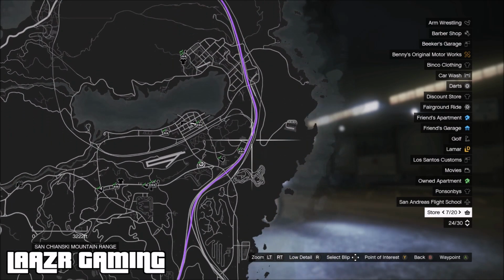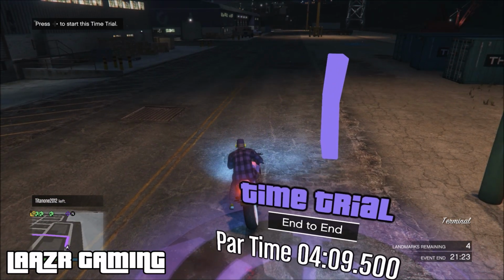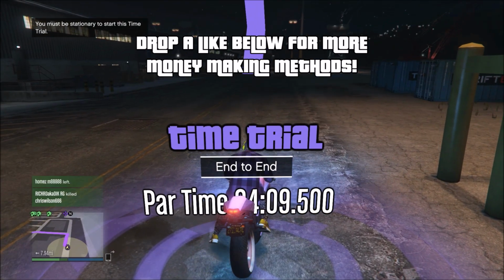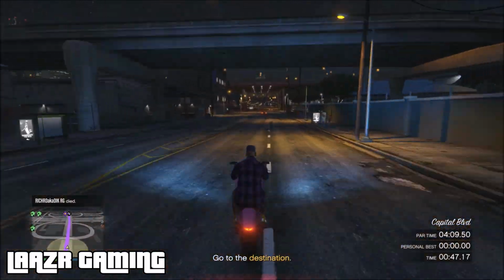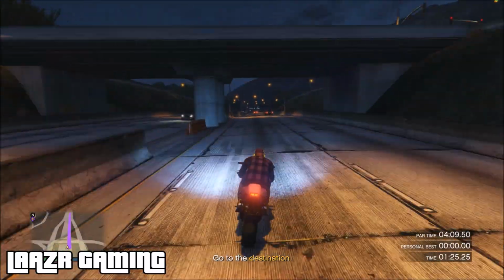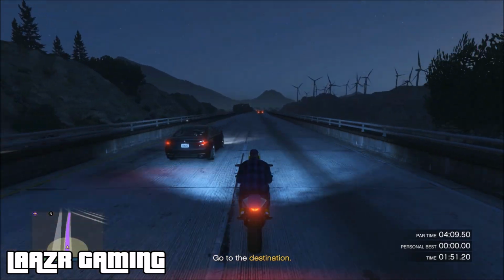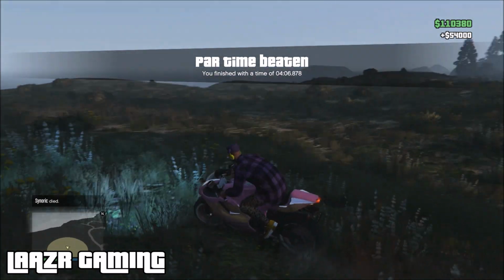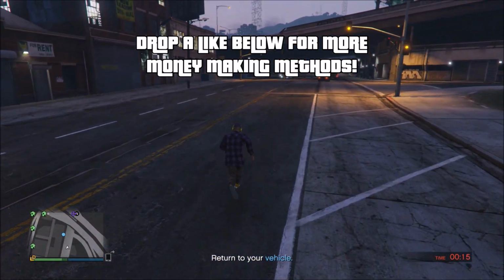GTA 5 Online "End To End" Time Trial UNDER PAR TIME! Easy $100,000 in 4 Mins Not Money Glitch 1.67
LaazrGaming Presents A Brand "NEW" LEGIT Grand Theft Auto V Online UNLIMITED Money Guide/Method. This is not a "GTA 5 Money Glitch". This is a legit method that will earn you a nice 100k in a few minutes via the time trial, this is working after Patches 1.67 for Next Gen ps4 / Xbox one, PC, ps5, xbox series.